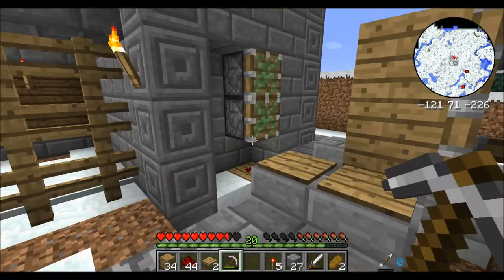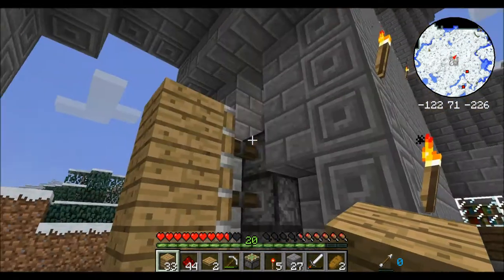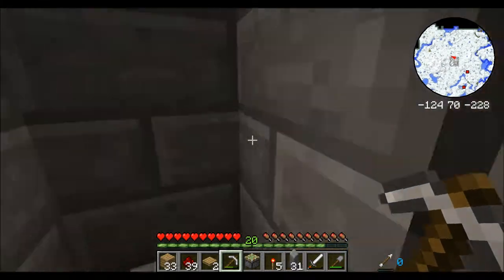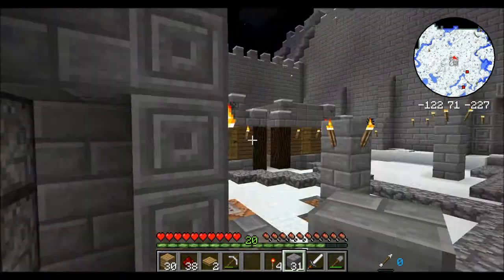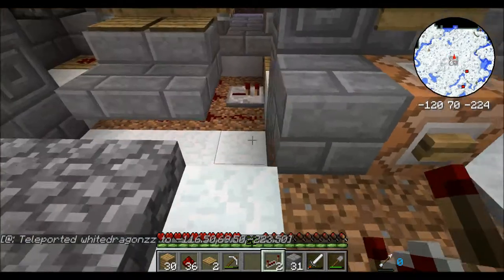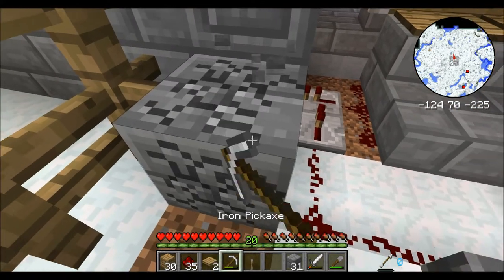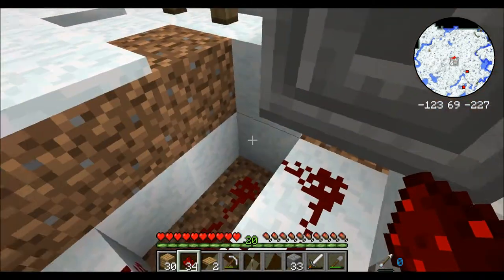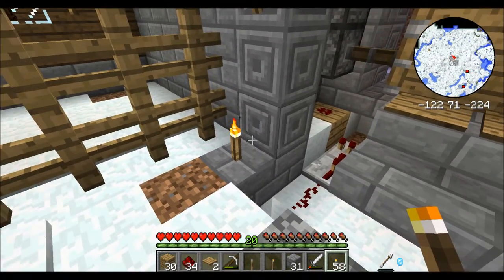Minecraft lets play Hexxit ep8 Good job white now tell us how you did it and keep it short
This is Hexxit and no its not 1.6 but it is a version of minecraft filled with mods that work well together. We are in 1.5 and using the Technic launcher. So if you like to adventure and try out something new to your minecraft then come along and enjoy my tears my laughter and my sad deaths as we play Hexxit and make a name in our world that we live in alone or are we? The links below will help you out on how I know so much (bah ha ha ha) and were you can get the launcher for Technic at.